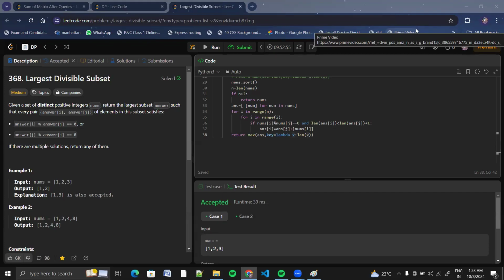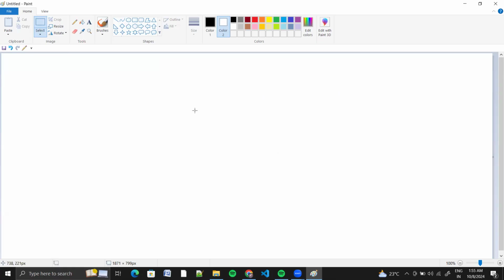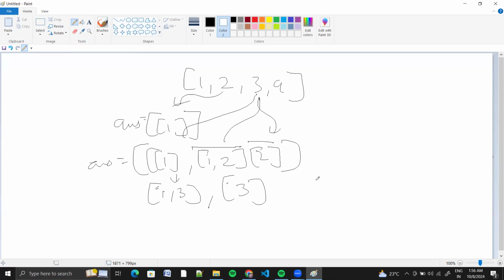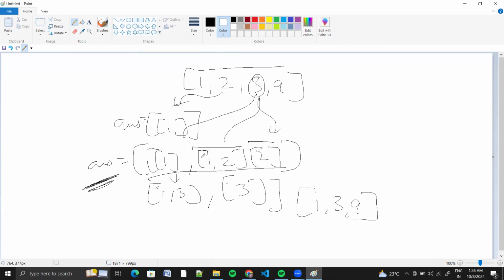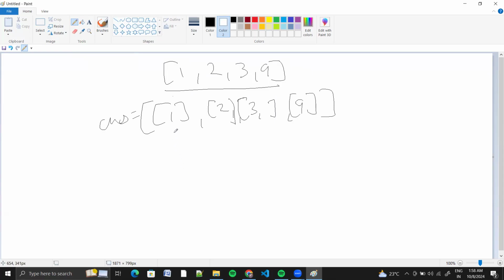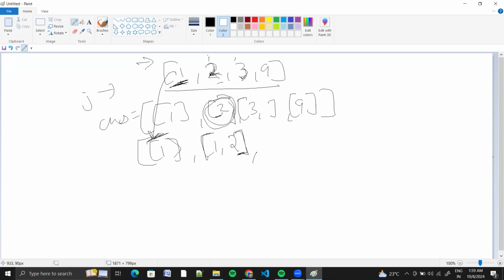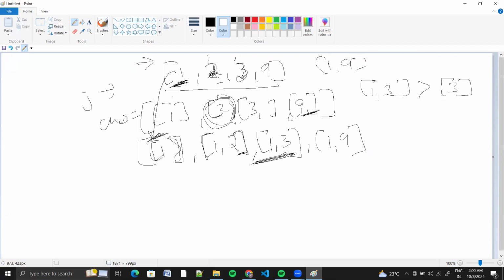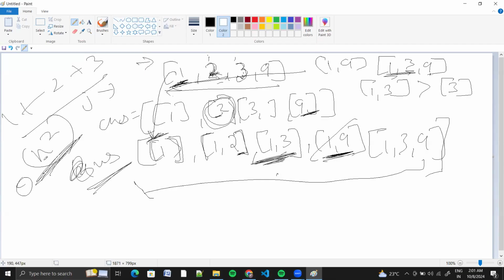Leetcode - Largest Divisible Subset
Provides solution Of largest divisible subset problem of DP